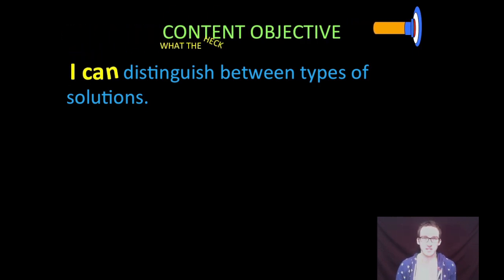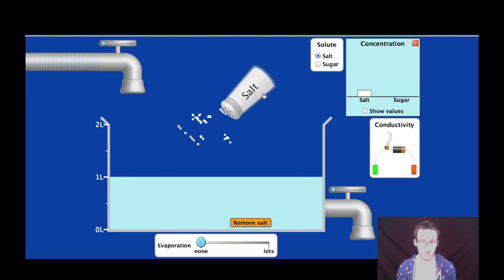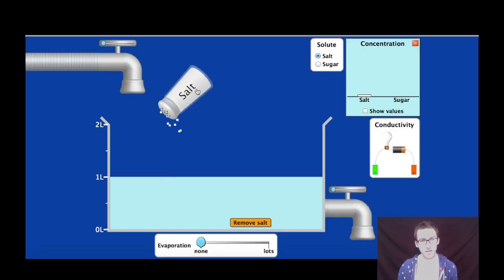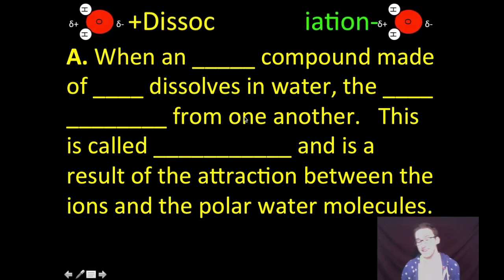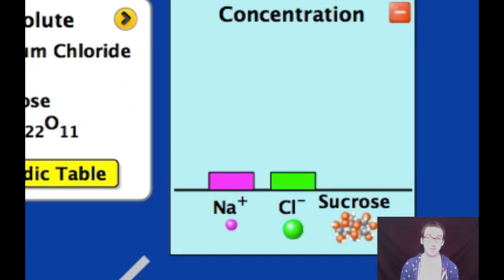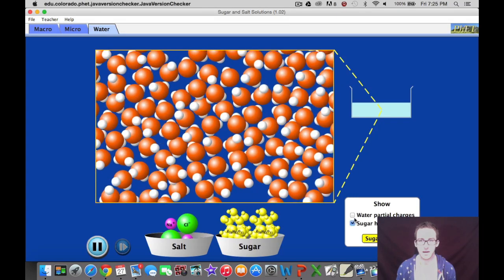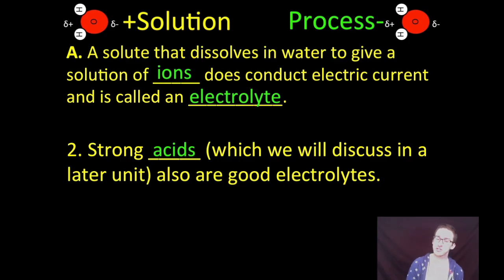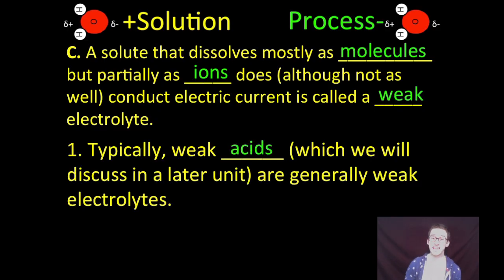Water and the Solution Process